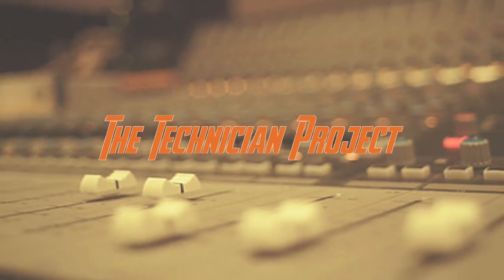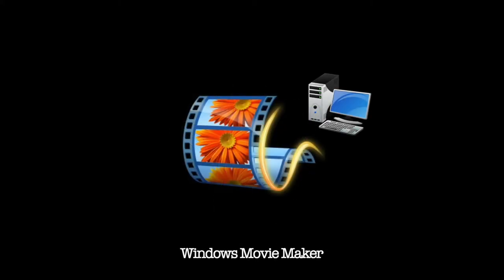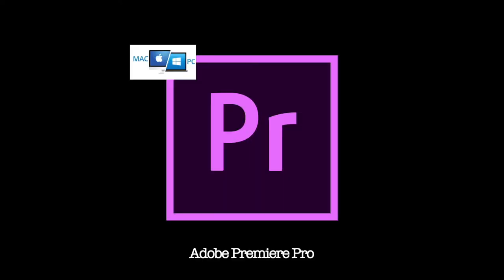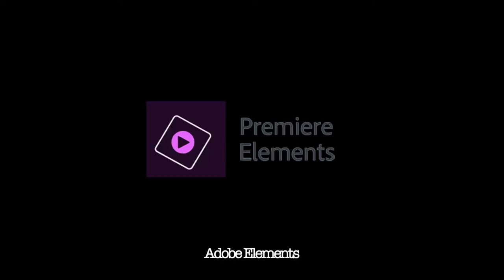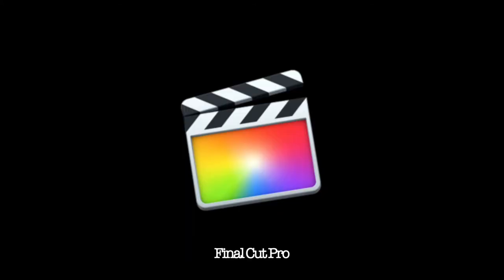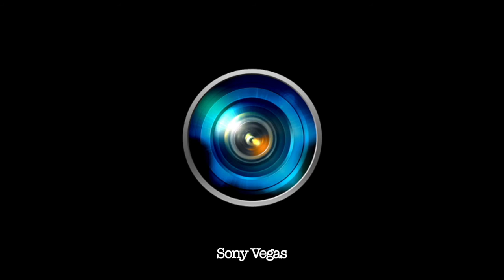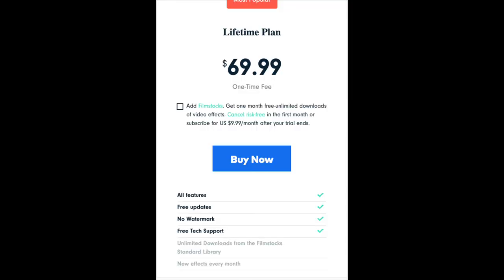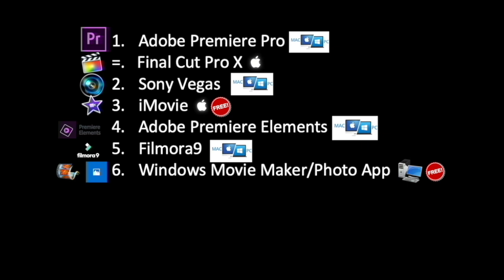The Technician Project Presents| The Tech Talks| Episode 2| Which video editor to use?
In this video we go over serval bis of software comparing them to each other in price and what they can do.